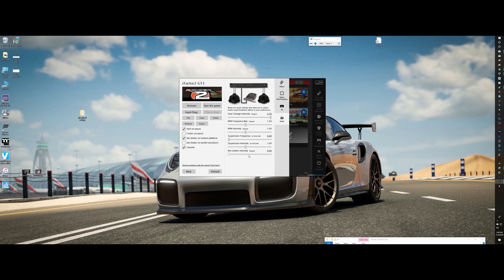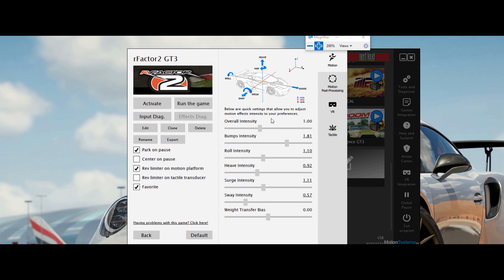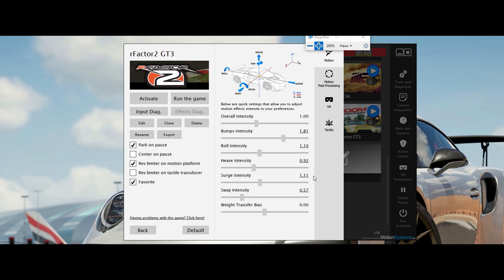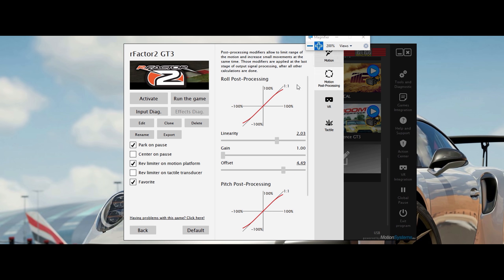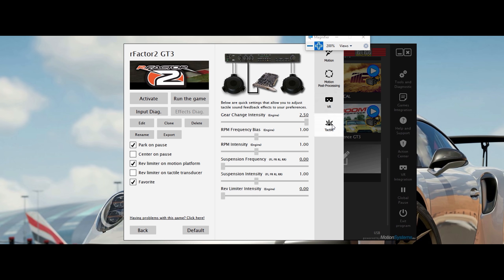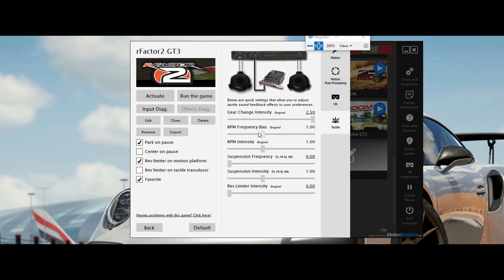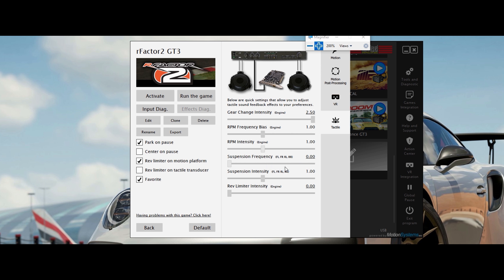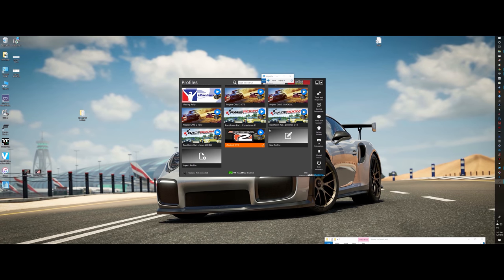Rfactor2 Next Level Racing V3 Motion Settings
For those interested. Here are all the links to the gear I use on Amazon, or Fanatec including the new X299 PC Build.

**Follow Me**

Mem: Crucial MX500 2TB SSD
Mem: Seagate Bare Drives 8TB Barracuda:
Mem: 2 Samsung 970 EVO 1TB in Raid 0
Cables: Thermaltake Blue and Cable Mods
USB 3.0: Inateck Superspeed 7 Ports Qty 2
Rad AOI: Thermaltake Floe Triple Riing RGB 360
PSU: Thermaltake Toughpower Grand RGB 850W
Fans: Thermaltake Riing Plus 14 RGB 140mm
PC Case: Thermaltake View 71 RGB